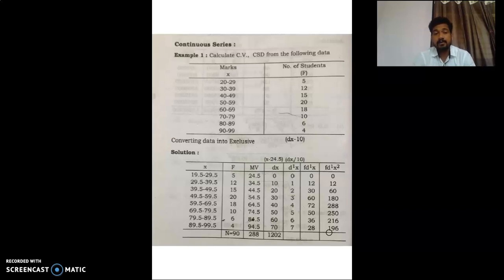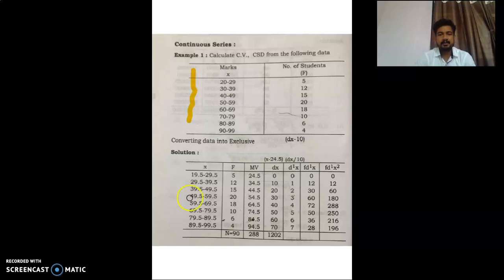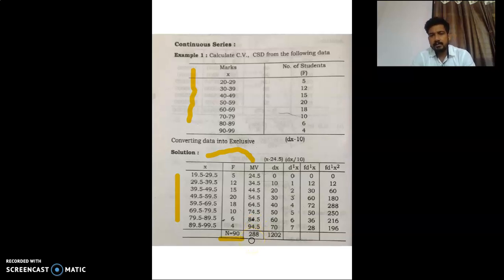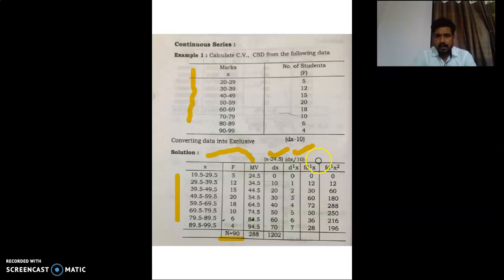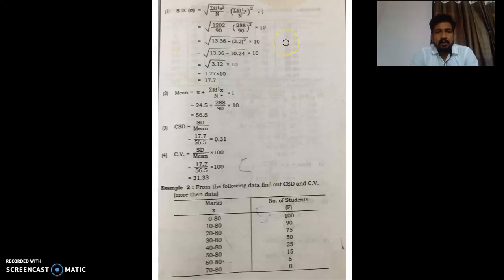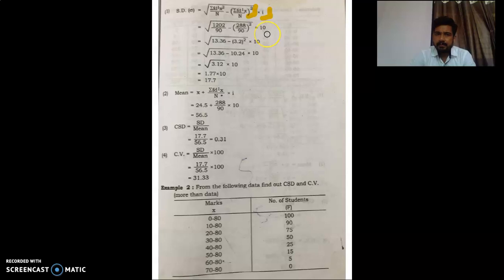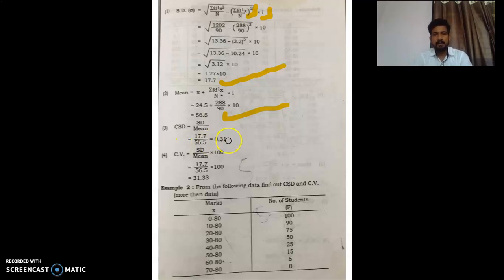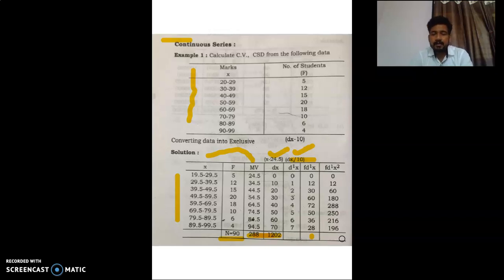B.Com Sem 2 - Statistics and Business Mathematics - Lecture 14